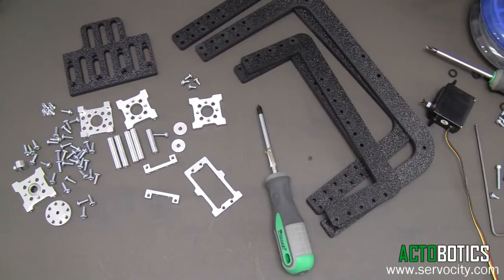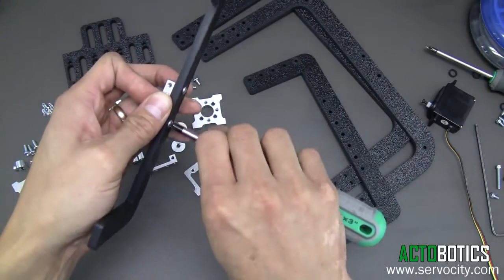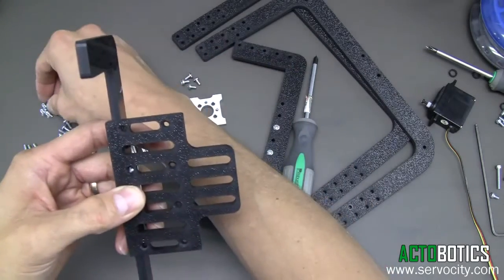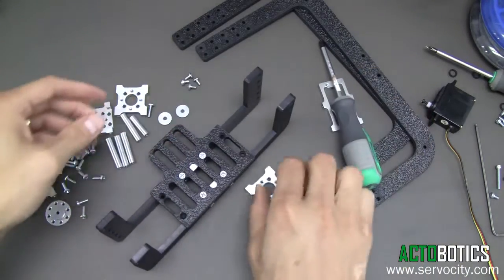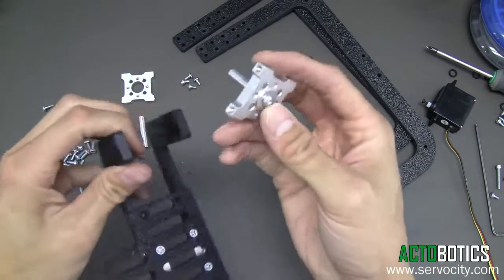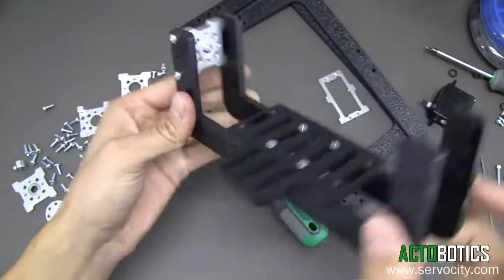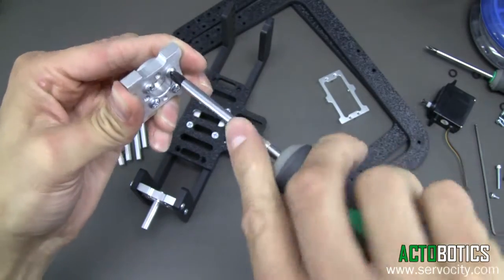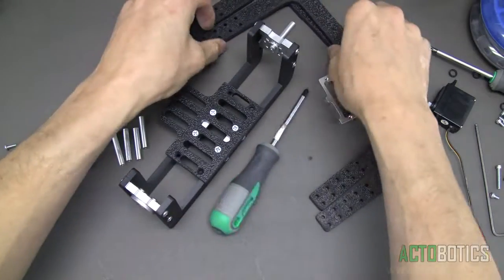ServoCity Direct Drive Servo 4" & 6" Cradle Tilt Assembly (part 1)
This video will show you the final steps in assembling your Direct Drive Servo Tilt. The assembly instructions are the same for the 4" and 6" cradle tilts.

4" Tilt Kits: The DDT540F and DDT540H were discontinued in 2020.